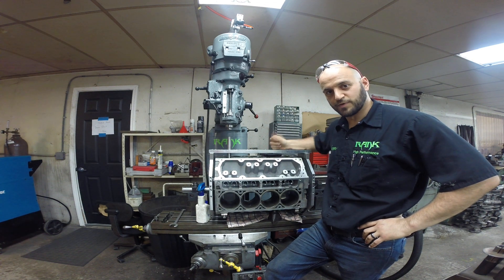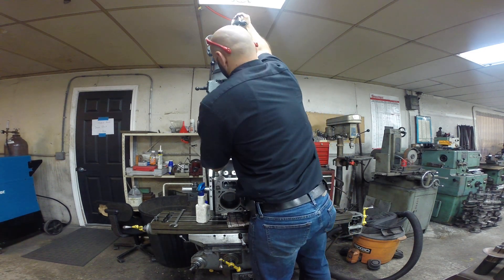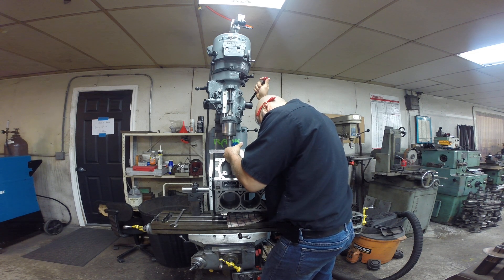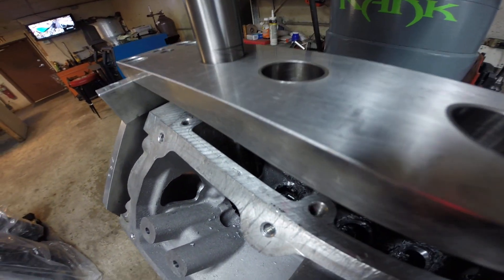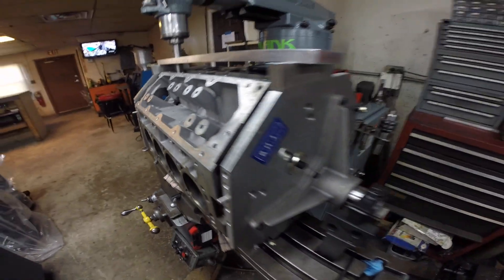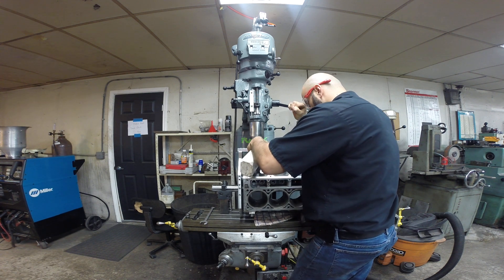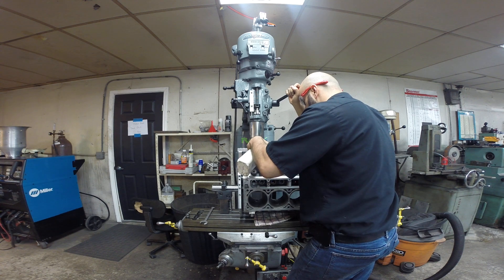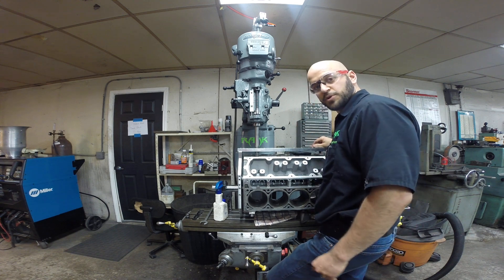LS3 BHJ Lifter Tru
Customer had oiling system fail and wore out 9 lifter bores, so we are machining the block for lifter bore bushings with BHJ Lifter-Tru fixture.